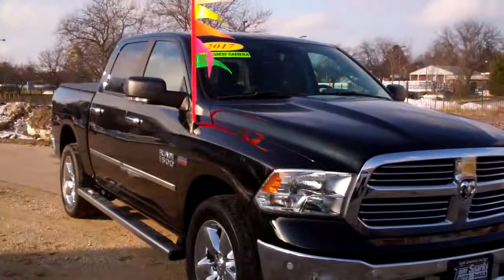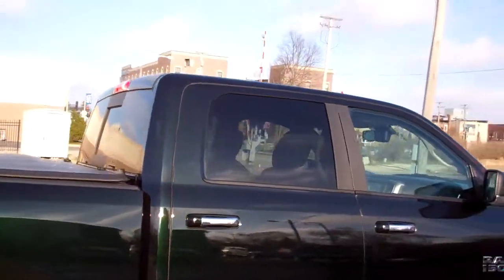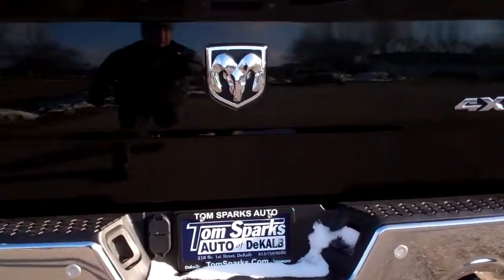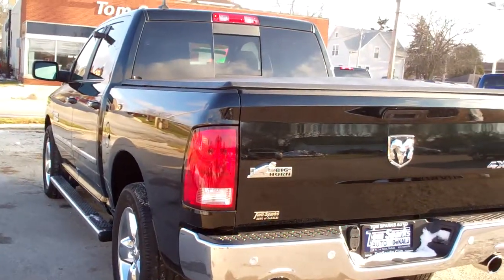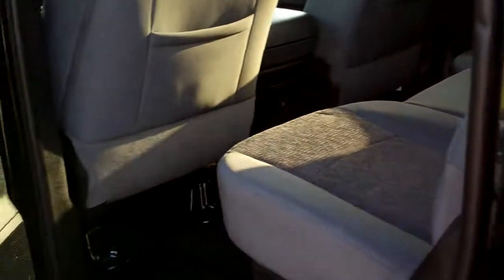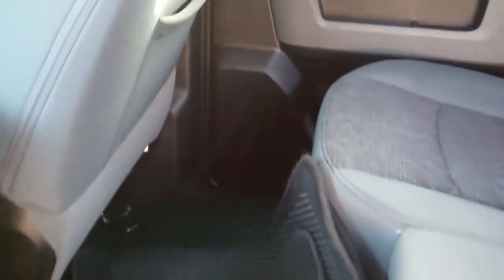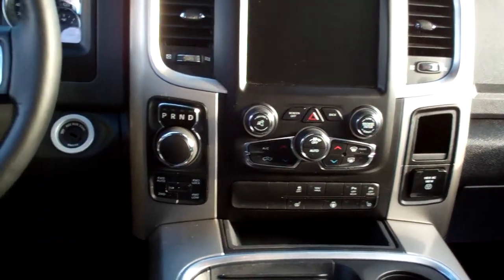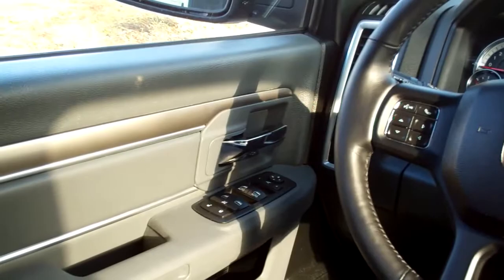2017 Ram 1500 4x4 Crew cab Big Horn SLT Dekalb IL near Waterman IL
EQUIPPED WITH; TOW PACKAGE, V8 HEMI, BEDLINER, CARGO/TONNEAU COVER, 4X4, HEATED SEATS, POWER DRIVER SEAT, BACK UP CAMERA, RUNNING BOARDS, ONE OWNER, CLEAN AUTO CHECK AND MORE. CALL BRAD FOR AVAILABILITY.